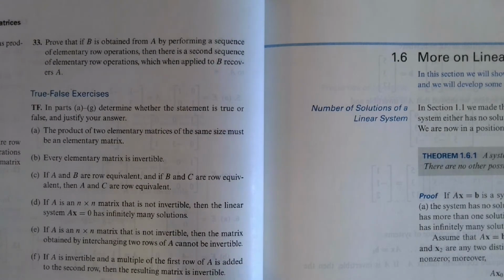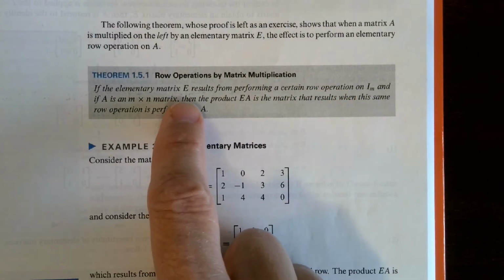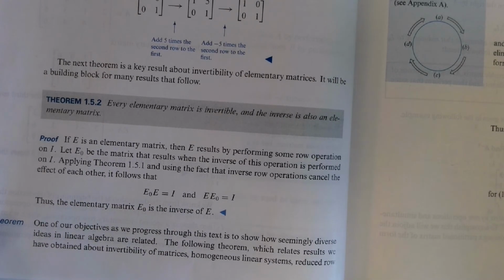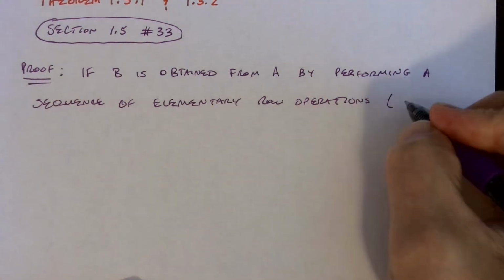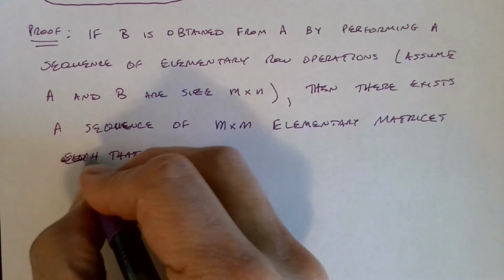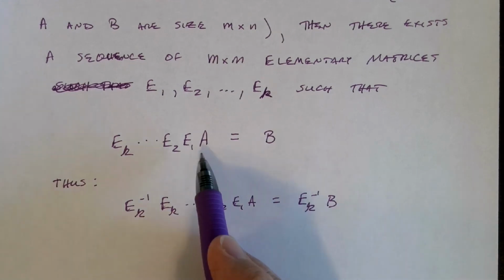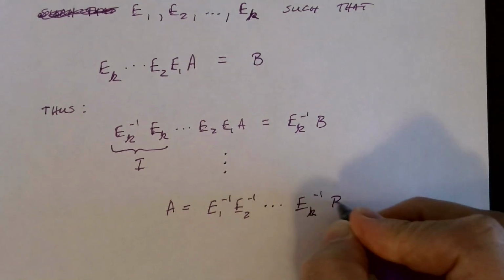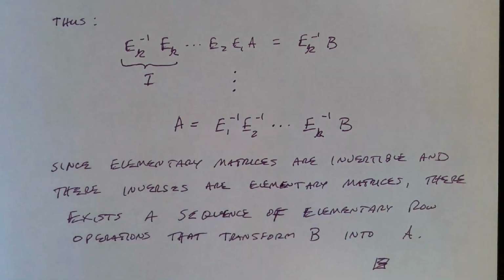Section 1.5 Number 33